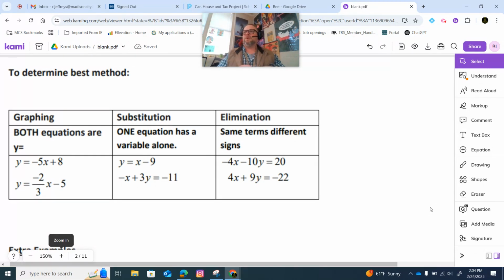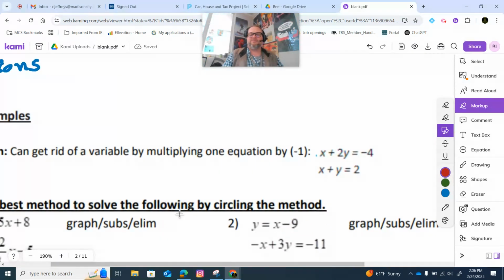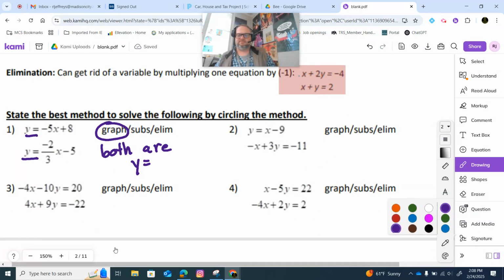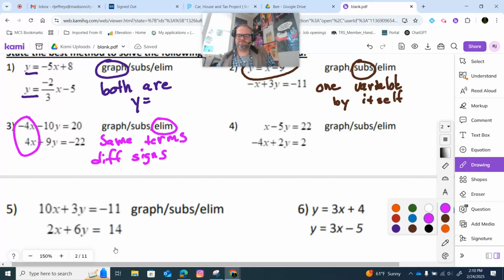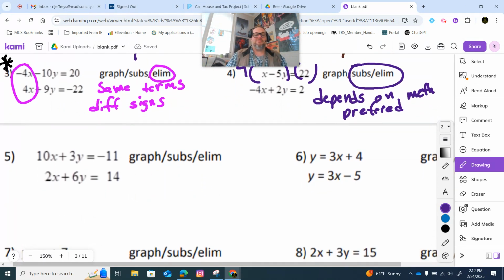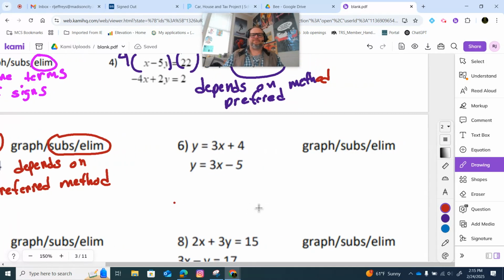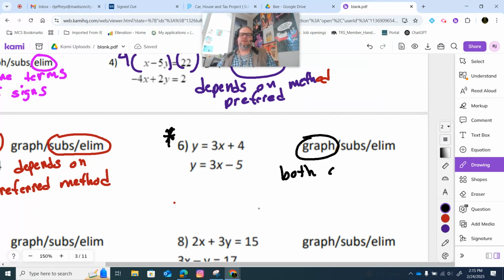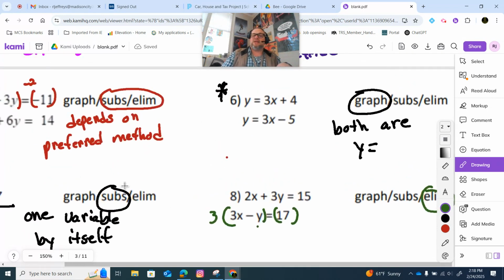Solving by Best Method 2025